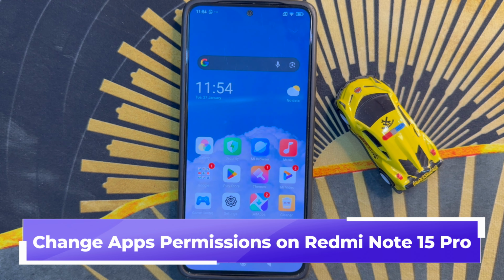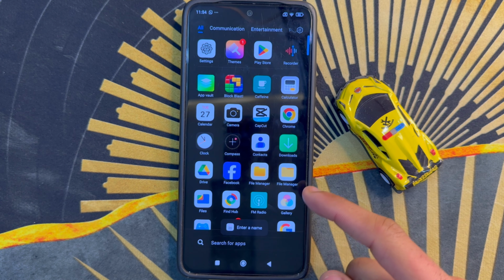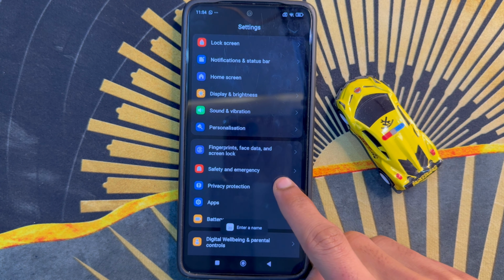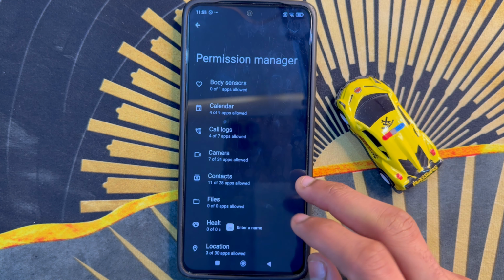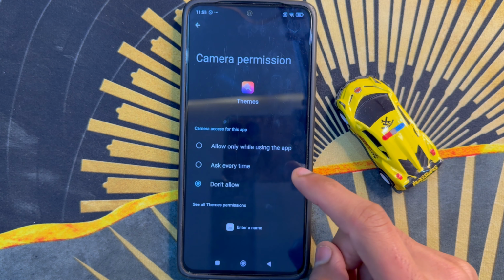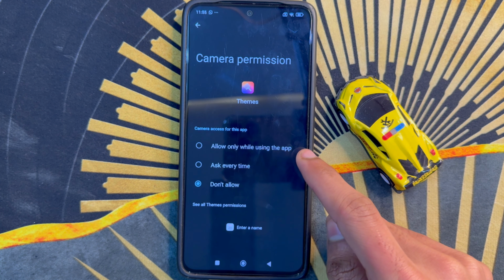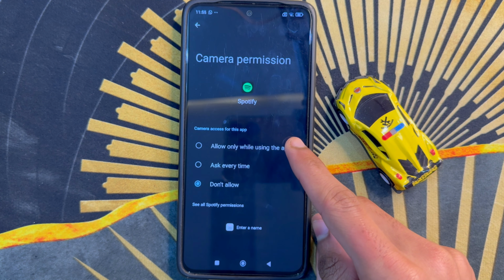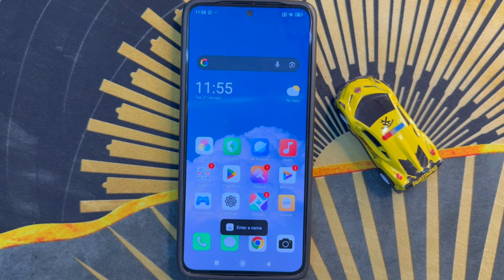How to Change App Permissions on Redmi Note 15 Pro (Easy Privacy Settings Guide)